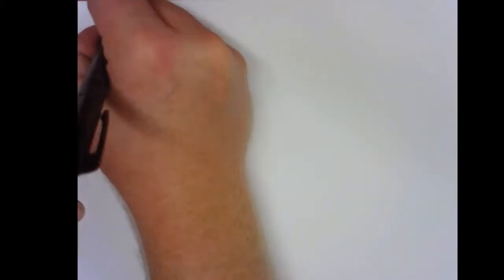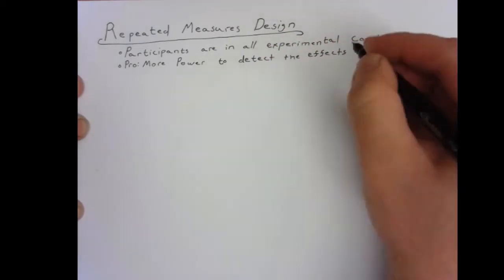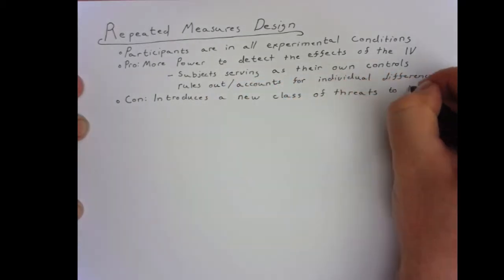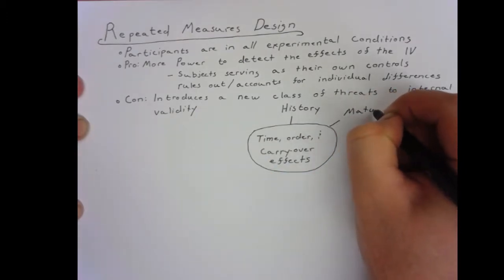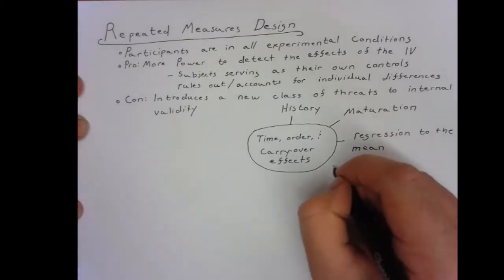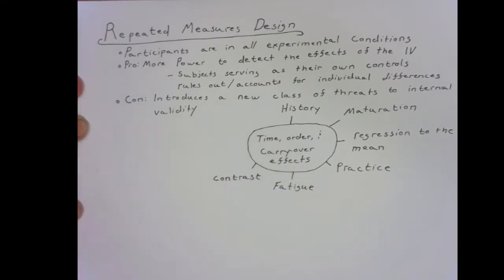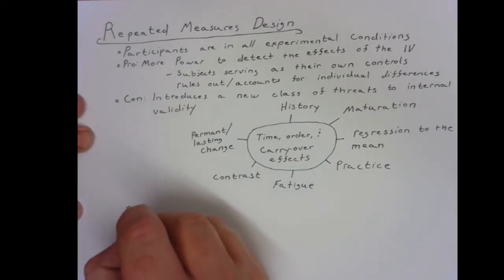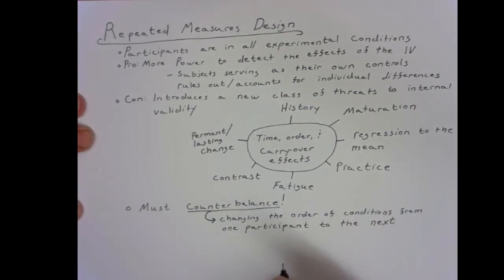Repeated Measures Design Overview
This video gives a brief overview of the repeated measures (also called within subjects and dependent samples) experimental design.